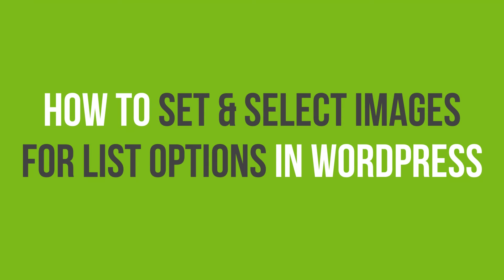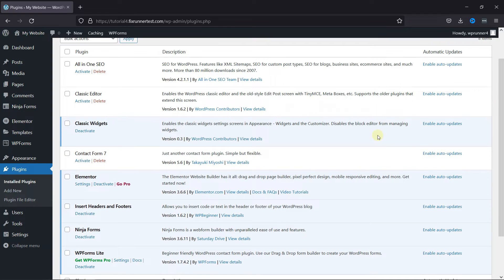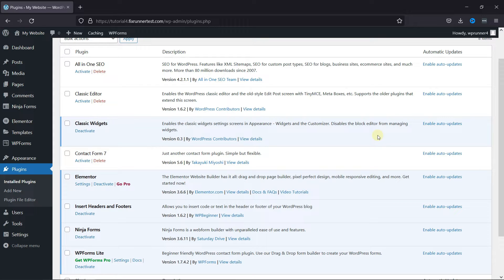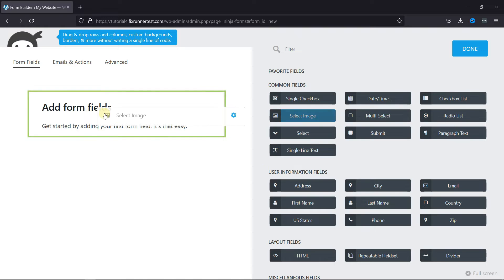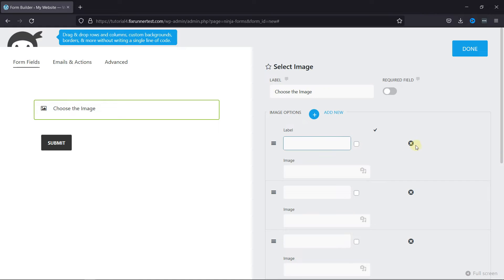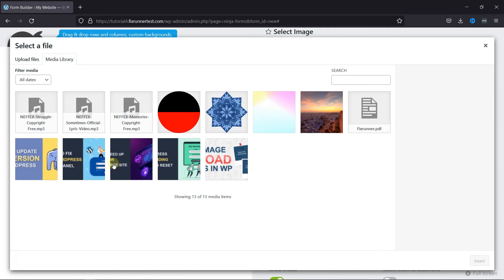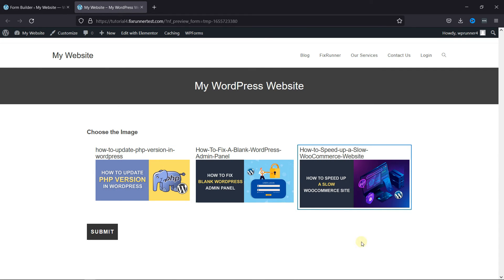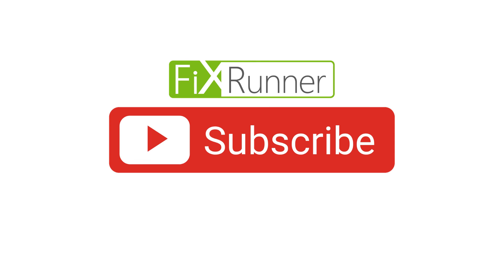How To Set And Select Image Options For A List In Ninja Forms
The easiest way to set and select image options for a list in ninja forms. Ninja forms is a very simple drag and drop form editor. You can use this plugin to create any type of forms for your website.

0:12 - Introduction.
0:40 - Editing a form
0:52 - Add the select image field to form